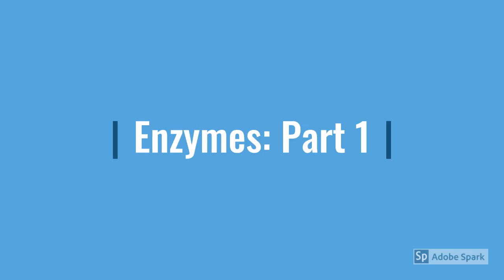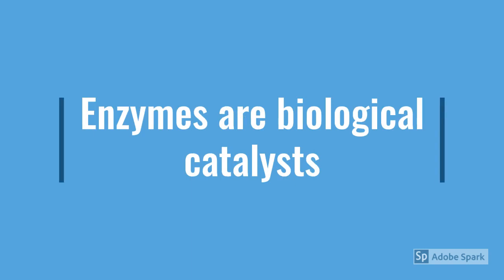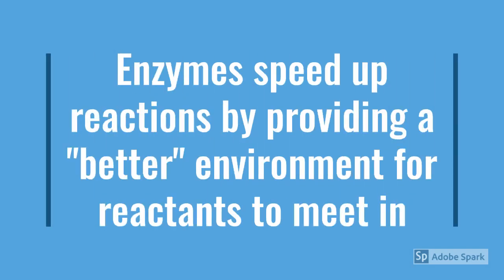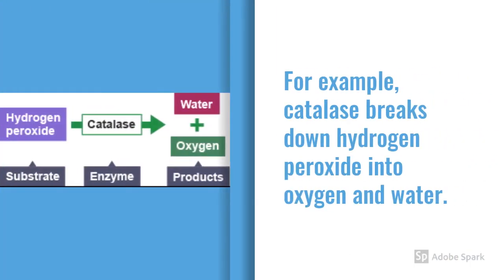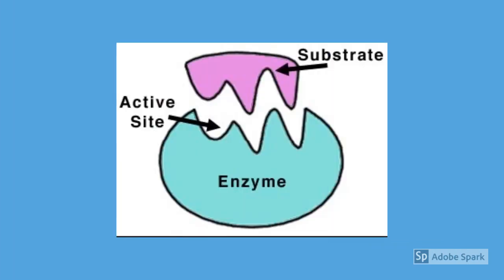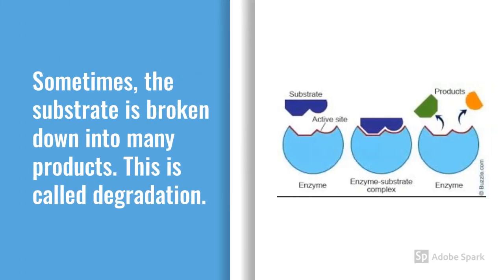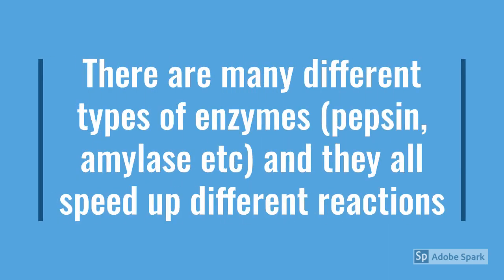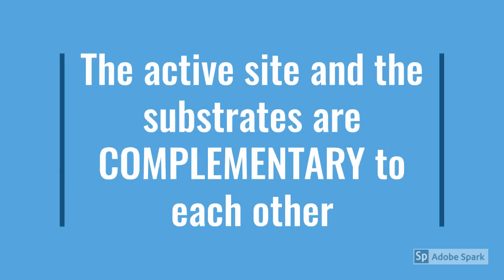National 5/GCSE Enzymes Made Easy: Part 1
Hello guys, welcome back to Easy biology. Today's video is going to be first part about Enzymes and focused on National 5 and GCSE level of understanding. To understand this video, you will need to know about Proteins.

In the video, I also spoke a little bit about activation energy. If you want to learn more about activation energy, here's a

I follow the national scottish curriculum and I have a playlist from the start of the biology curriculum. Here is a link to that if you're interested

Timestamps
0:00 Intro
0:10 Recap
0:40 End of Recap
0:46 What are Enzymes?
1:05 The importance of enzymes to life
2:08 Substrates
3:00 Enzyme Structure
3:18 How do enzymes actually speed up reactions?
5:01 Enzyme Specificity
6:23 Enzyme Functioning Conditions
6:32 End
6:40 Outro